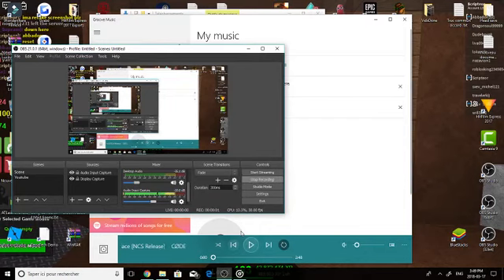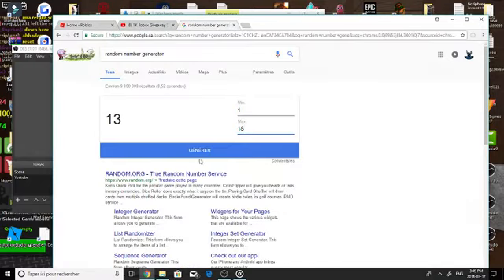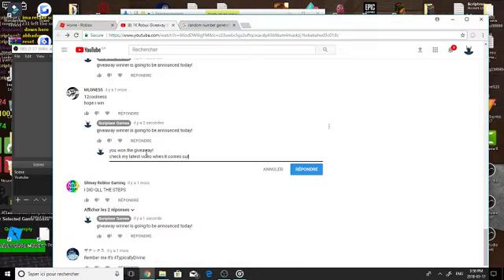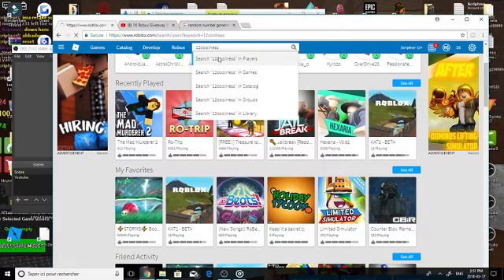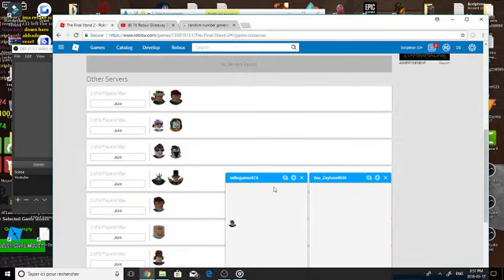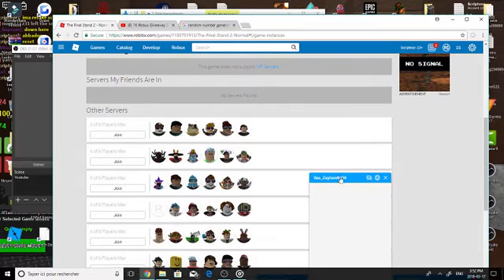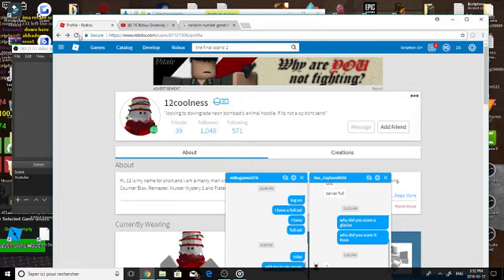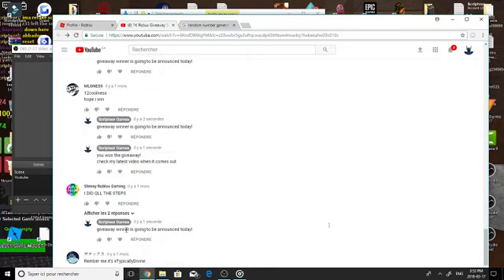Winner announced @12coolness !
The winner is 12coolness! for the ones who entered better luck next time!